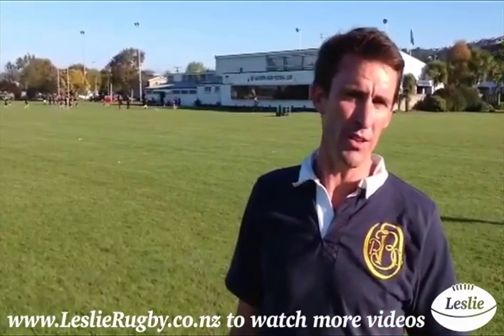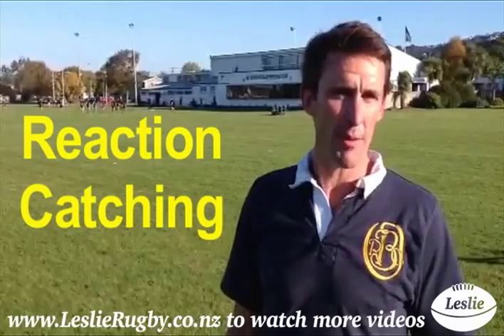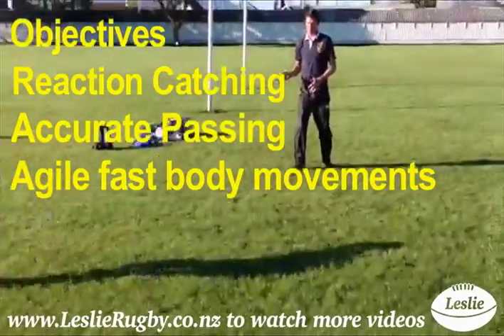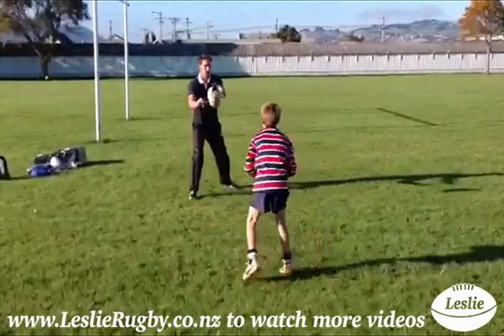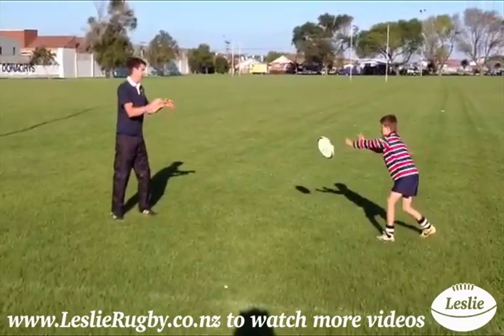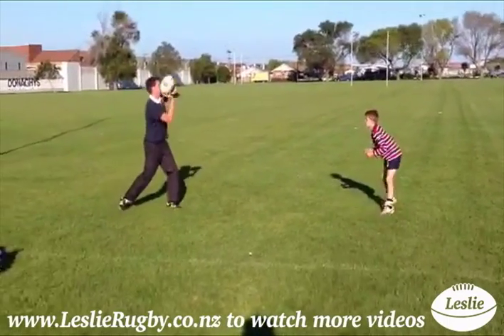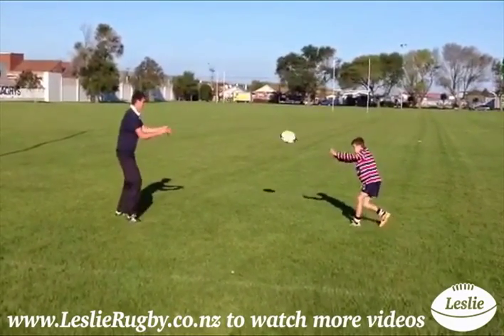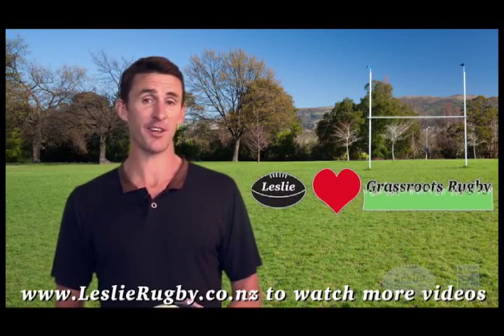Reaction Catching Skill Drill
Reaction Catching Skill Drill for One on One Training